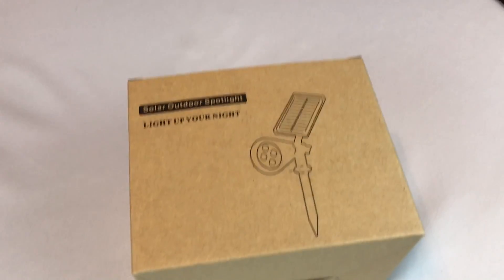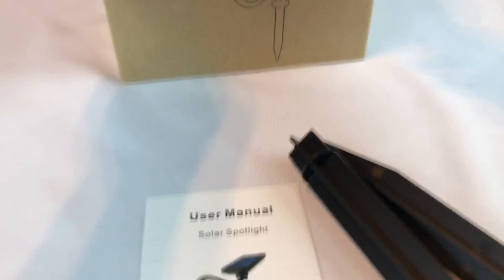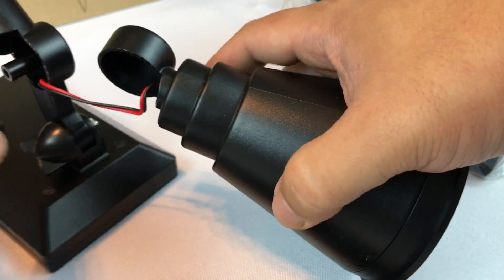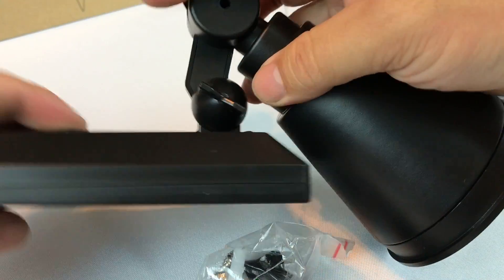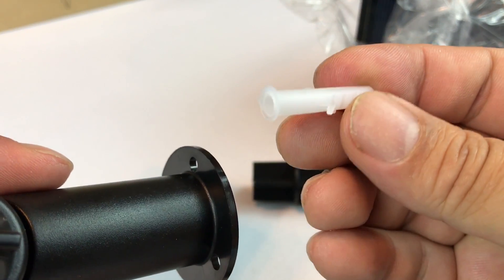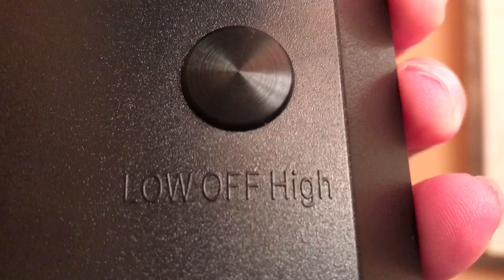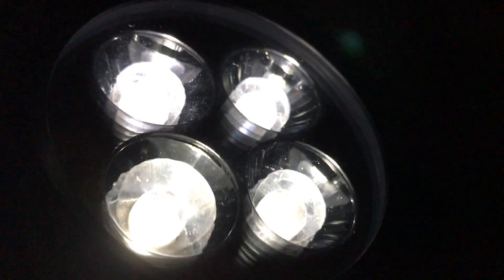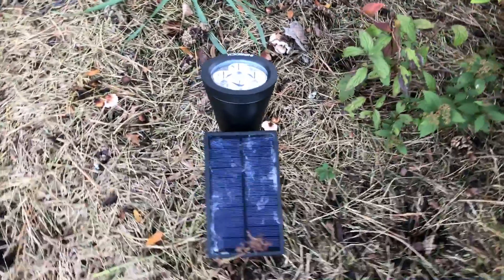2-in-1 Solar Powered LED Outdoor Landscape Spotlight Review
Upgraded solar outdoor spotlights, Waterproof (IP65), Heatproof and Super Bright - 200 Lumen output, 4 x 50 Lumen enhanced LED
2 in 1 Installation - Stick into the ground./Use included screws to mount on the wall.Automated Switch - Auto on at night / Auto off at sunrise
180°angle Adjustable Light & Solar Panel - Adjust the light angle to illuminate the perfect spot and adjust the solar panel angle for optimum sun exposure.
Long Working Time - Built-in 18650 lithium rechargeable battery(2200mAh). Light up 8-14 hours after fully charged
Automated Switch - Auto on at night / Auto off at sunrise

This is 2015 newest upgrade version. Perfect for patios, decks, pathways, stairways, driveways, garden, etc.
* Bigger solar panels to absorb more sunshine
* 200 Lumen output LED to shine brighter light
* 2 in 1 installation - Stick into the ground./Use included screws to mount on the wall

Tips:
* Please Full Charged the device at first time use(If the LED lights blink repeatedly)
* Please Use switch hole to switch On/Off switch at first time use
* It is forbidden to violently collision and fall
* No one attempt to disassemble the lamp except the professional technicians in order to avoid damaging the charger

Specification:
- Solar panel: 5.5V 2W
- Battery: 18650 lithium battery 3.7V 2200mAh
- Battery life: 3 years
- LED: 10mm 2W color temperature: 6500
- Flux: 200 lumens
- Working time: 8 hours on high bright mode 14 hour on low bright mode
- Features: light control + switch control
- Waterproof class: IP65
- Charging time: 8 hours

Package Content:
2 * InaRock Solar Spot LED Lamp
2 * Screw
2 * User Manual Expedition Money LLC
A Financial Wellness Program That Works